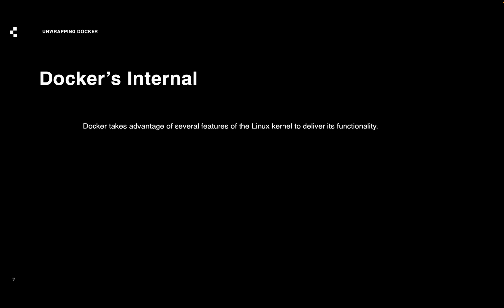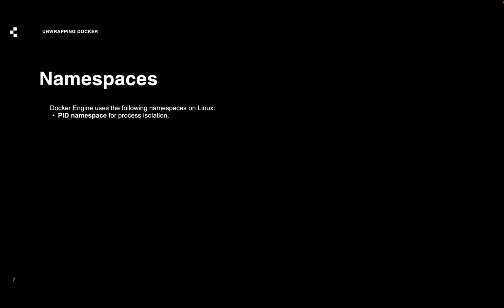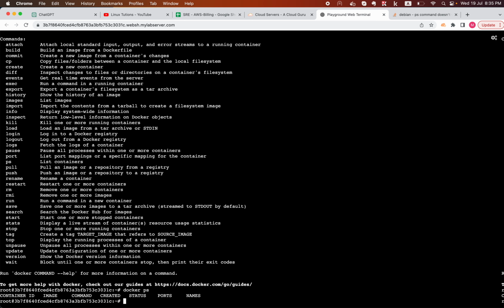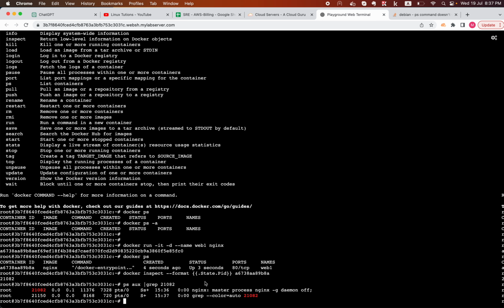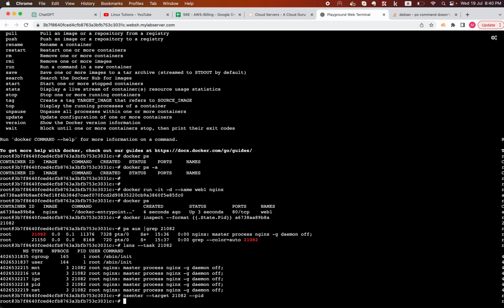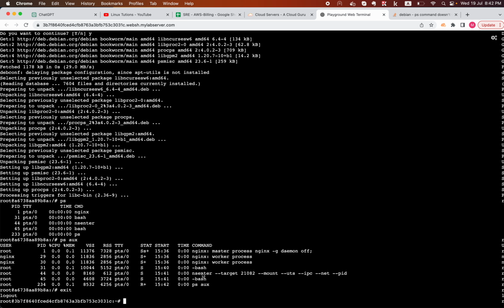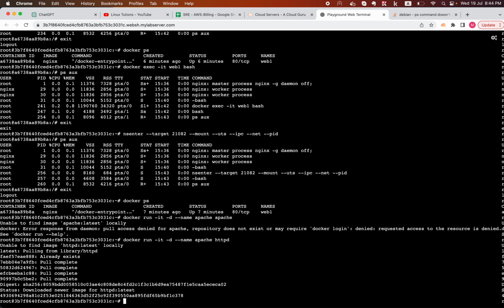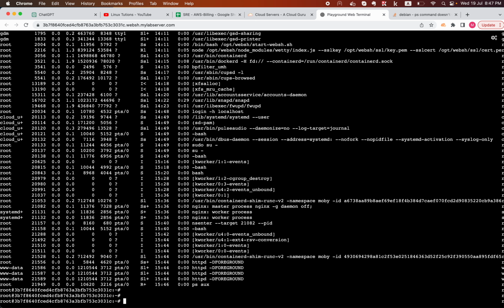Docker Internals (Unwrapping Docker)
In this video we discussed docker internals we also discussed in details about Namespaces we also had hands-On lab Demo

- Docker Internal discussion
- Detail discussion about Namespaces
- Hands On lab session for Namespaces

Commands we used in Demo
Get Docker Container Process ID
- docker ps containerName -q

Get Container Process ID
- docker inspect --format {{.State.Pid}} ContainerID

List Namespaces created by Docker Container
lsns --target ContainerPID

Enter into container with nsenter command
nsenter --target ContainerPID --pid --mount --uts --pid --net